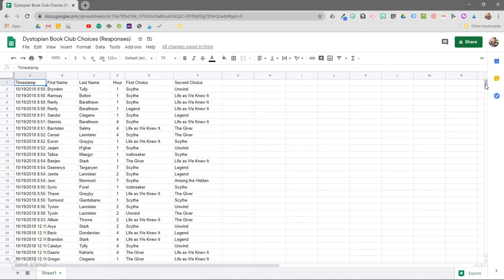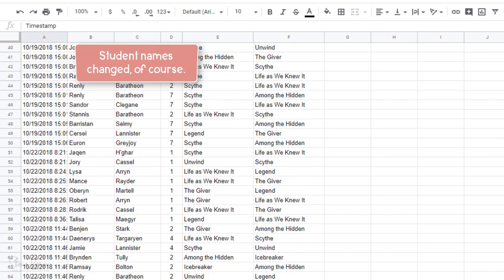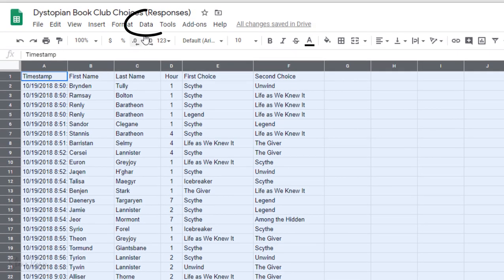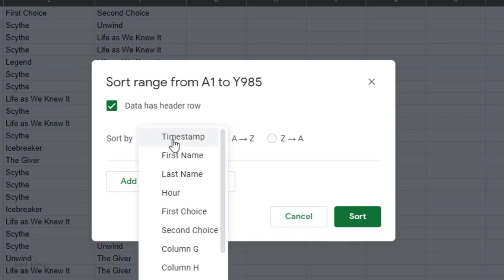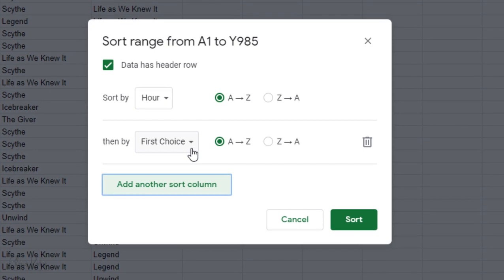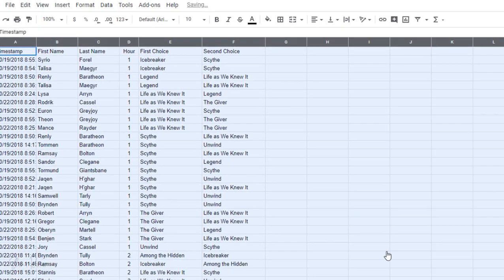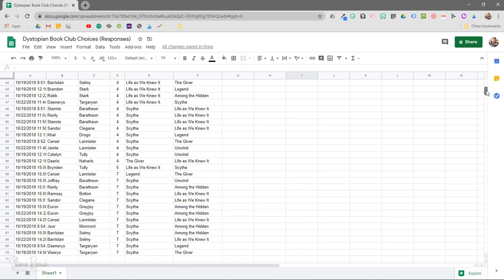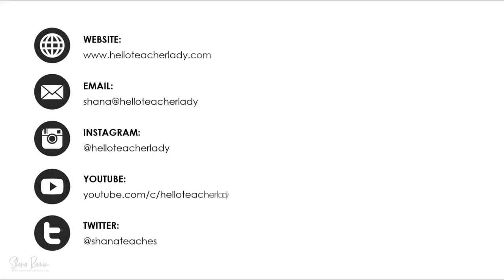How to Sort by Multiple Columns in Google Sheets ✅ MUST-KNOW Tip for Teachers! | TUTORIAL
Learn how to do an "advanced sort" in Google Sheets. This will allow you to sort by multiple columns at the same time, which is ideal for organizing Google Forms responses and other student data from multiple class periods.